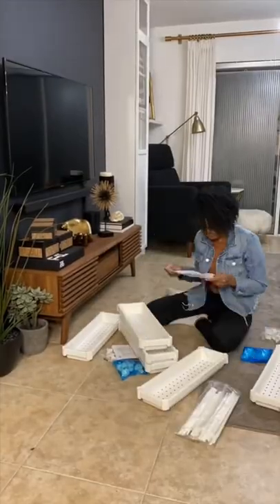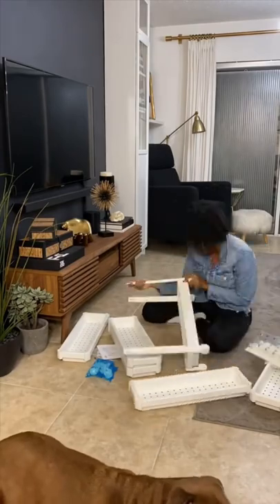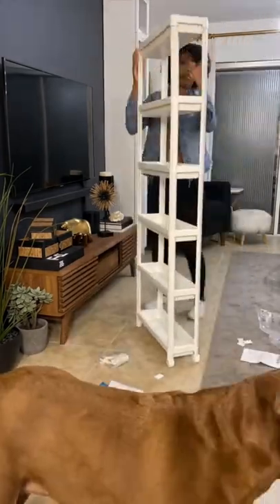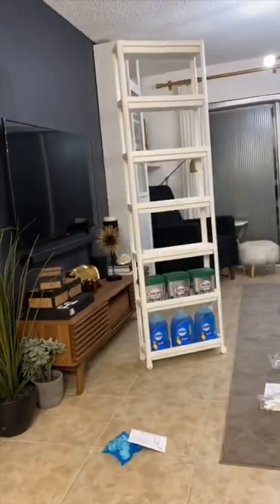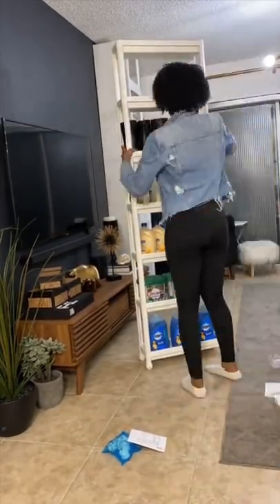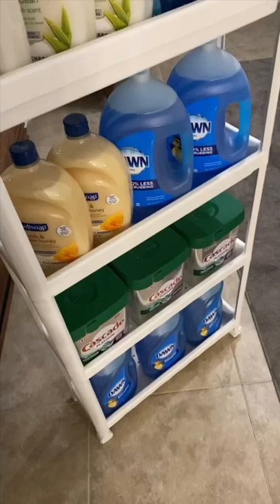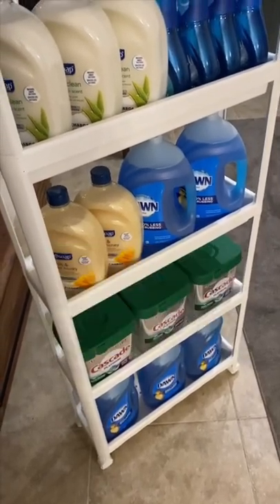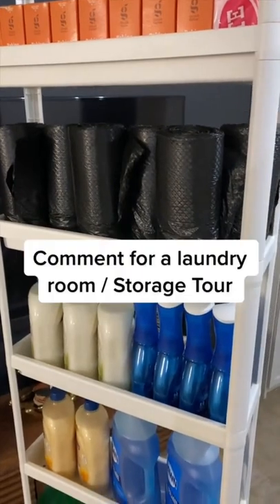Small Apartment Prepper Storage IDEA